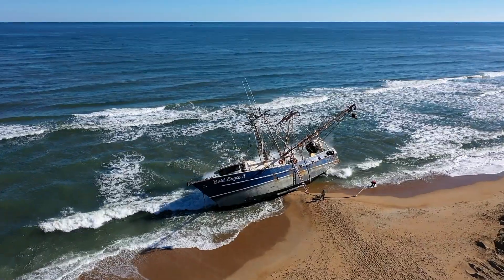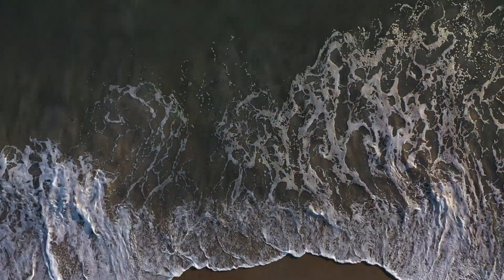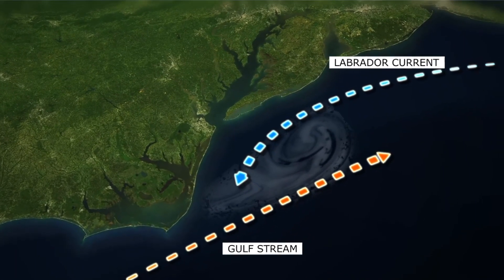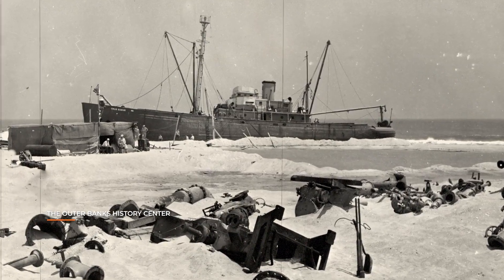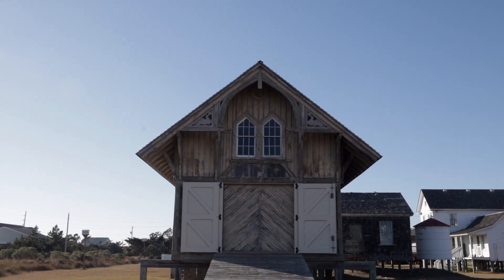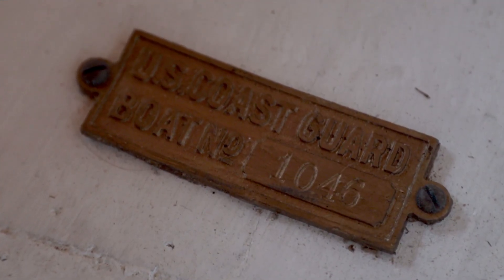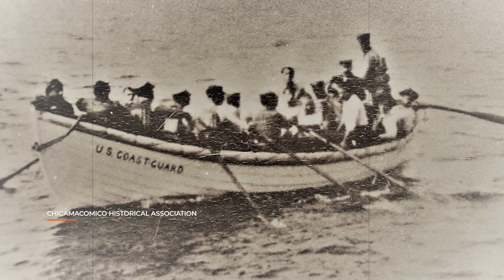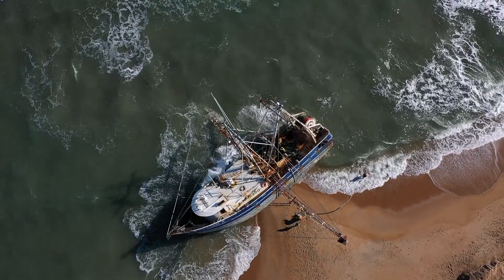The 'Graveyard of the Atlantic' Is Still Wrecking Boats Off the Outer Banks of NC | NBCLX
Off the Outer Banks of North Carolina, a collision of currents plus a maze of hidden shoals have created an treacherous environment for ships that earned its nickname as the “Graveyard of the Atlantic.” NBCLX contributor Greg Bledsoe brings his Family Geography Project to the Outer Banks to learn about the conditions that have endangered sailors for generations — and the historic teams that patrolled the coast to rescue them.